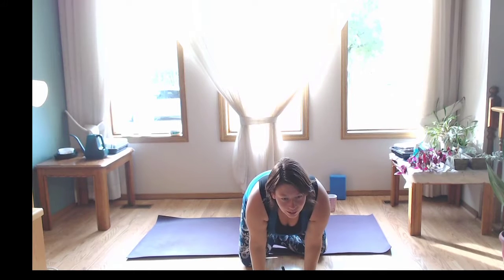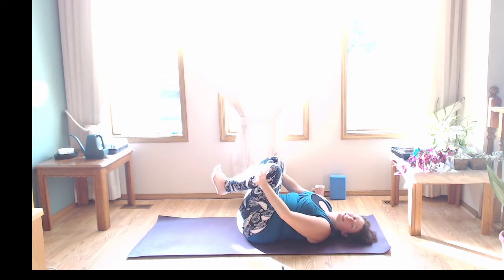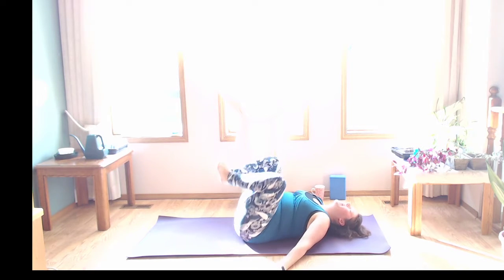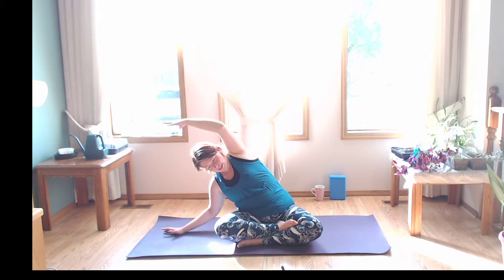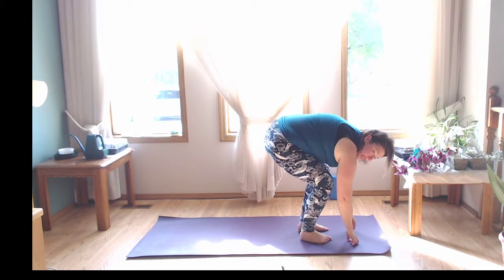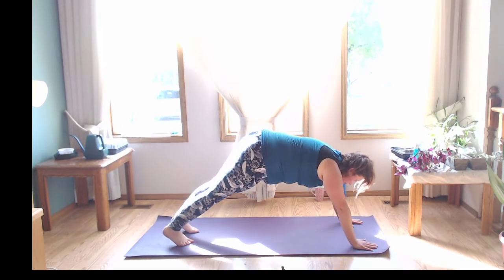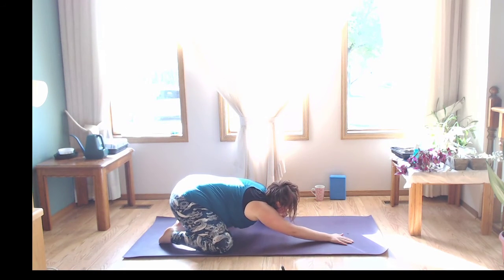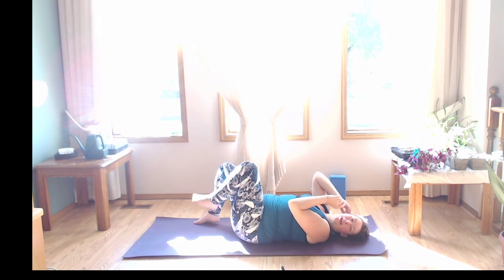Gentle Yoga Flow 1 hour 60 min Vinyasa Yoga with Janelle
oga day! Join in on this free class where we will move and stretch and breath. Option to work harder or take it easy, you don't even need to flow (so don't let the title scare you away). A great class for all levels!